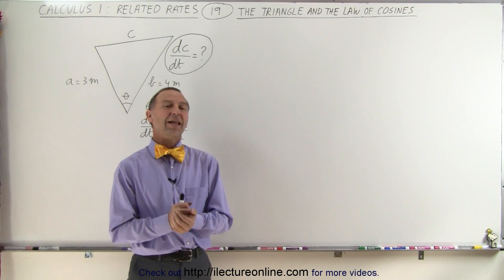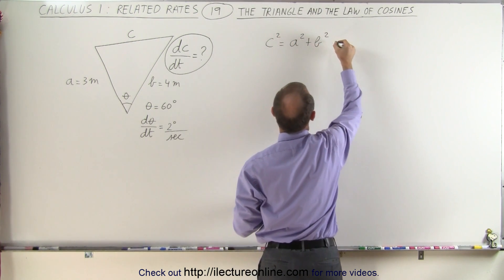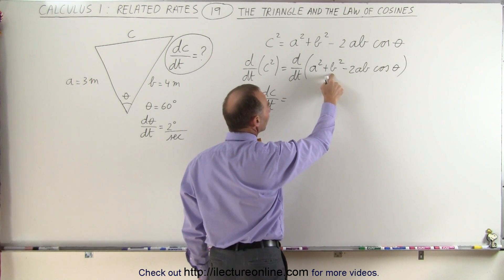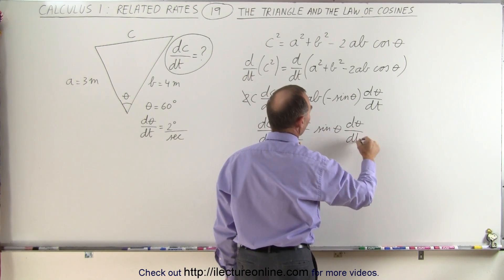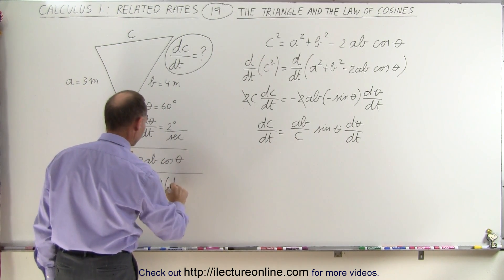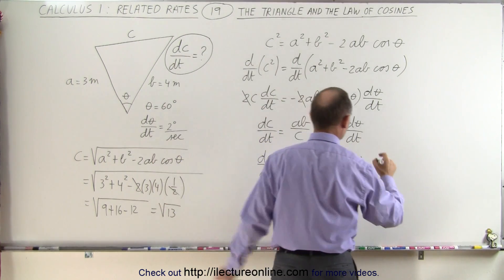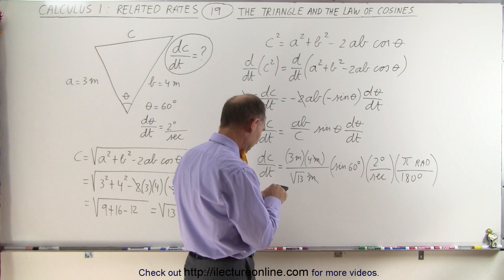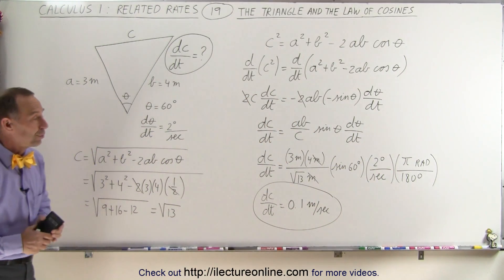Calculus 1 - Derivatives and Related Rates (19 of 24) The Triangle and the Law of Cosine dc/dt=?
I this video I will calculate the change in length (dc/dt=?) of a leg of a triangle as a triangle's angle changes.